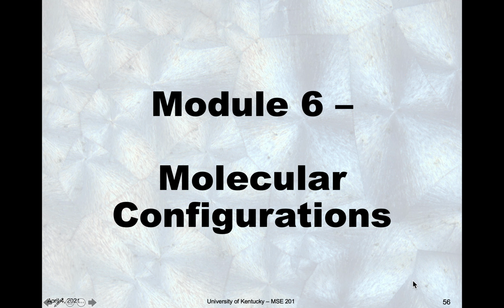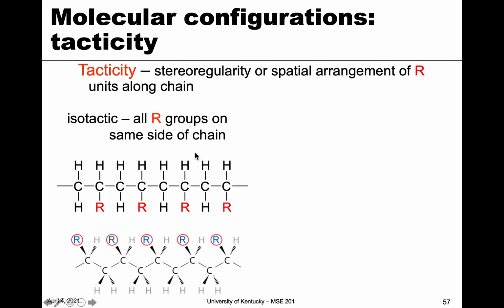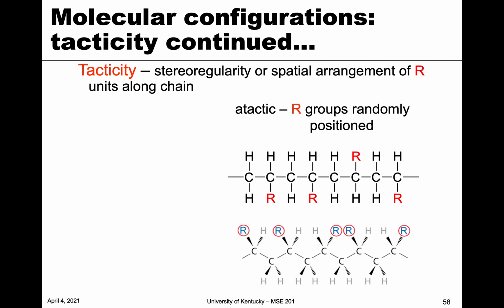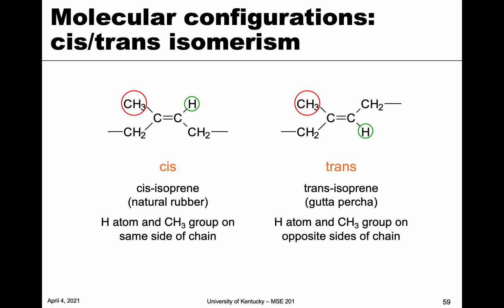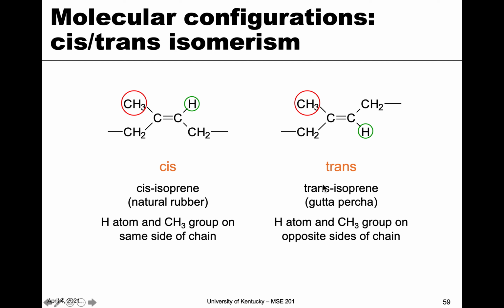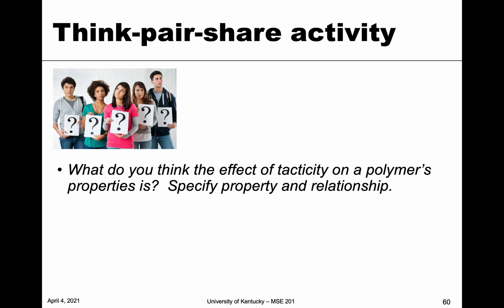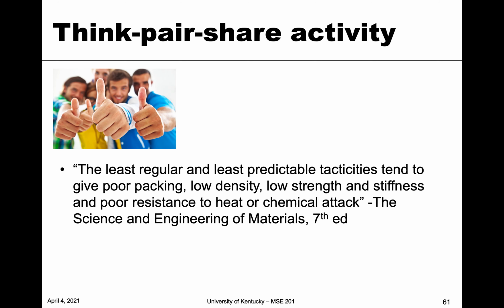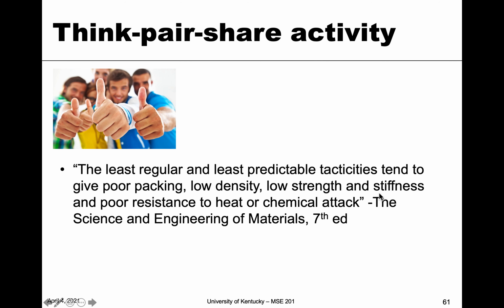MSE 201 S21 Lecture 29 - Module 6 - Molecular Configurations